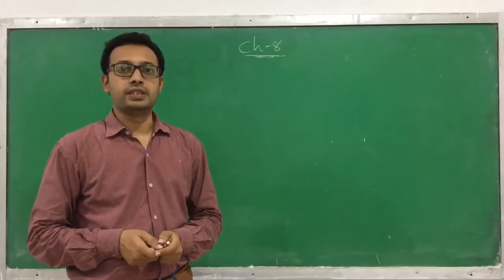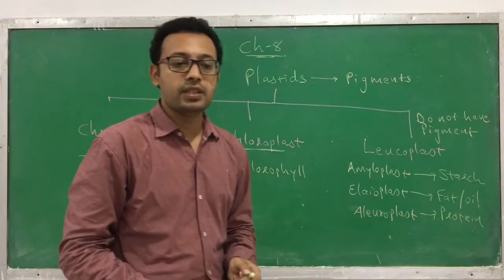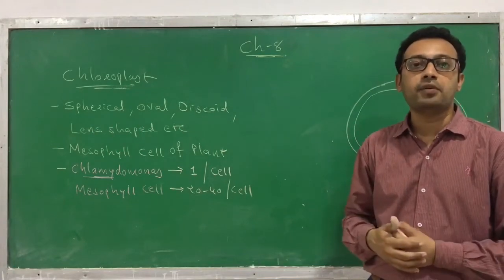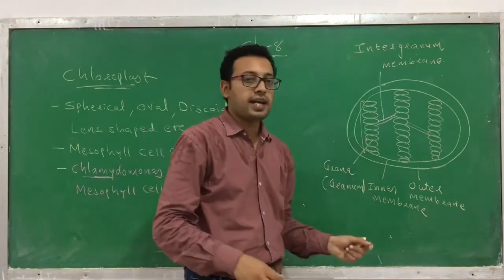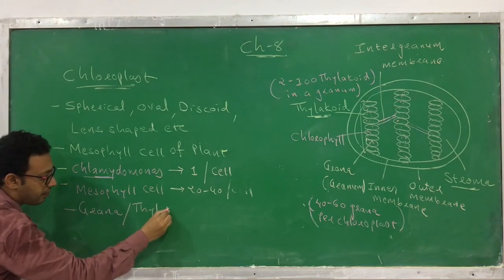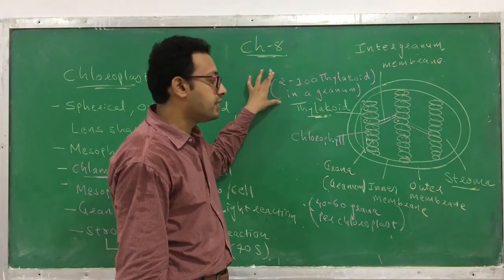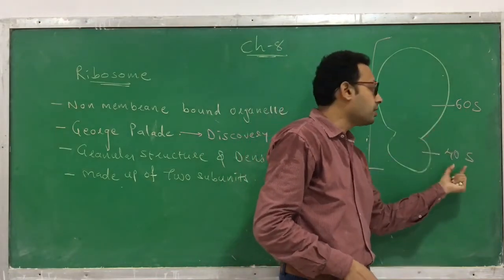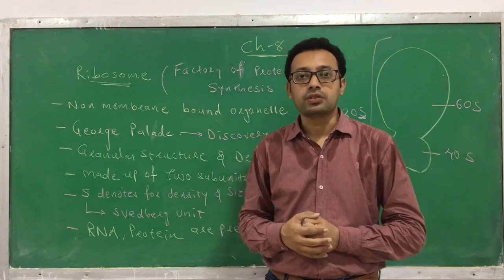Chloroplast & Ribosome/STD 11/ BIOLOGY/ CH 8 CELL THE UNIT OF LIFE/ SESSION 12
Structure & Function of Chloroplast                                                                           Structure & Function of Ribosome